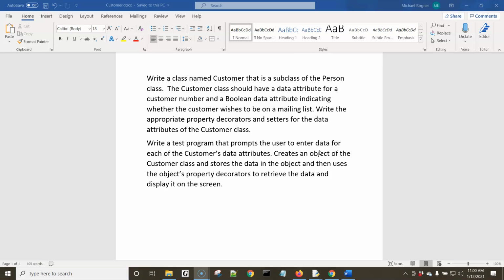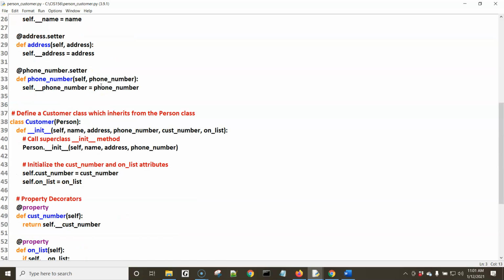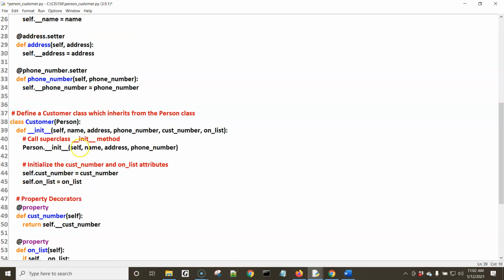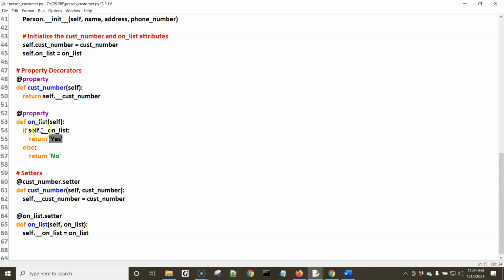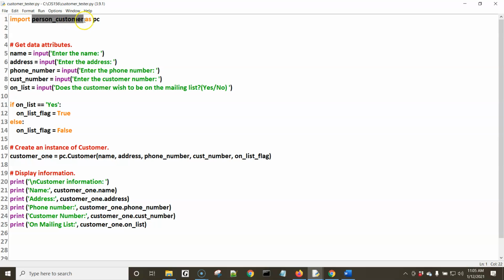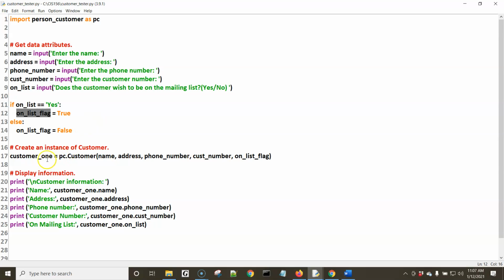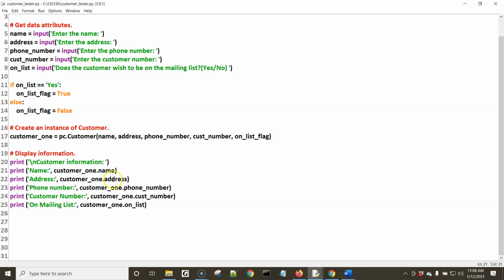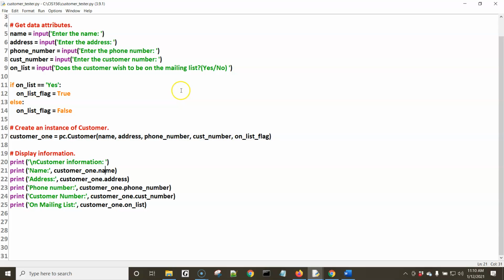Python Inheritance v2